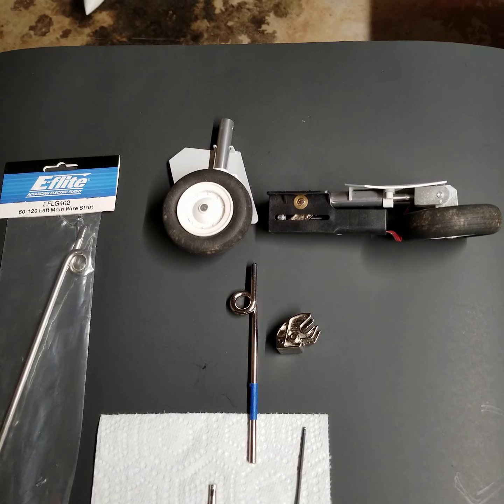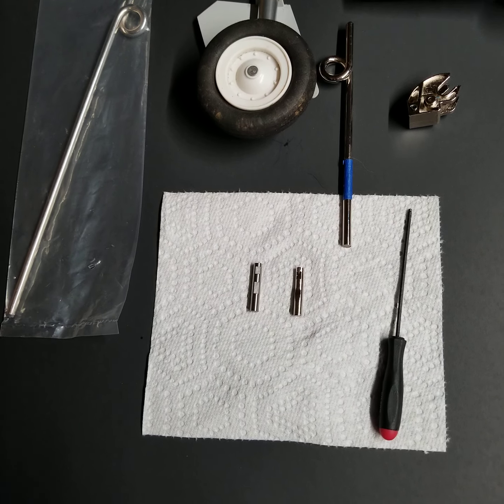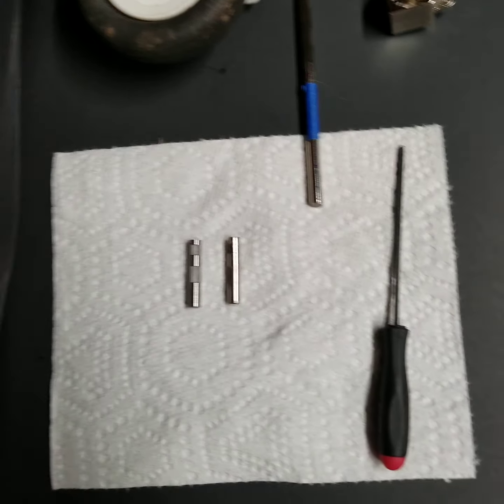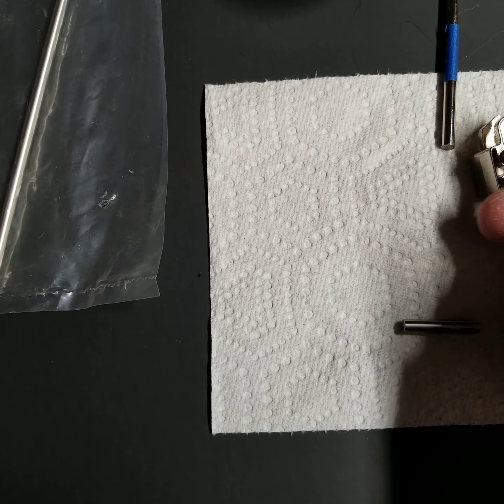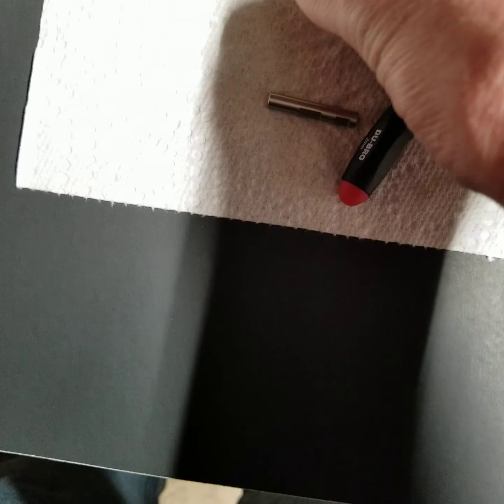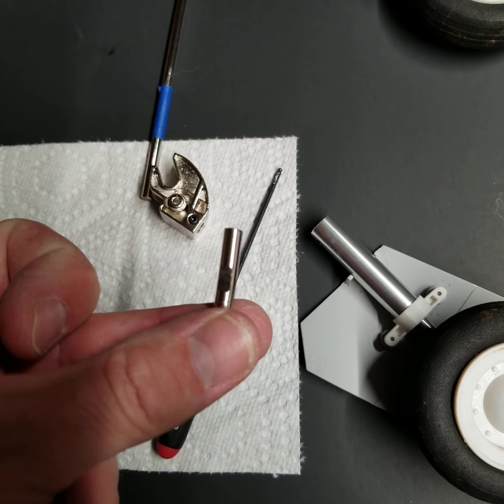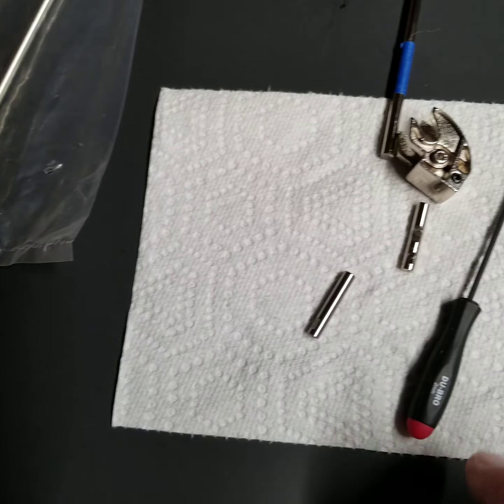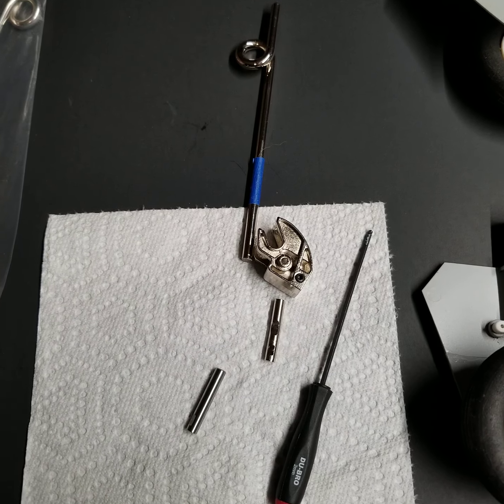landing gear pin mod for Freewing F-22 90mm, F-4 90mm, A-10 80mm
A simple inexpensive mod for the main gear of several of Freewings larger models from stock strut pins to hardened pins. All that is required is some tape, Eflite 60 120 main gear wire strut, a Dremel, small screwdriver, and hex driver for grub screws, and blue locktite.